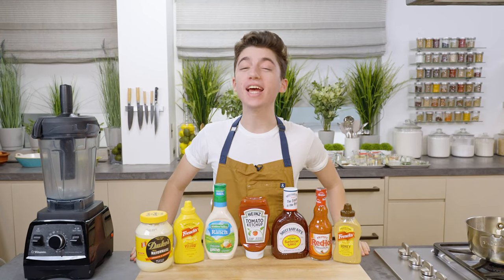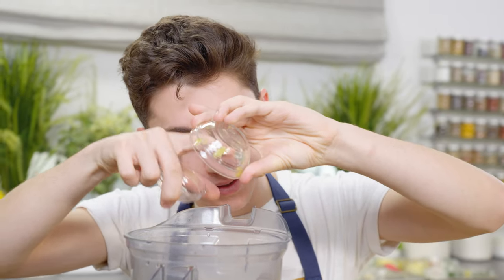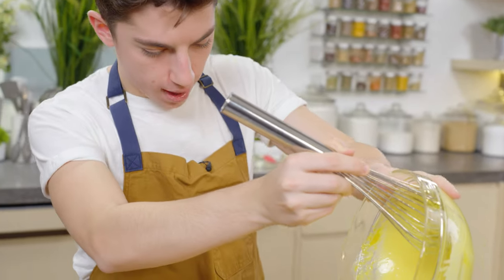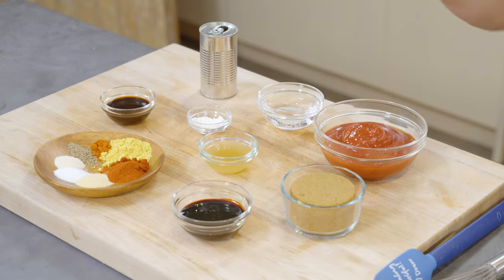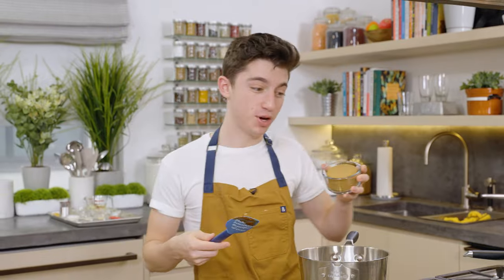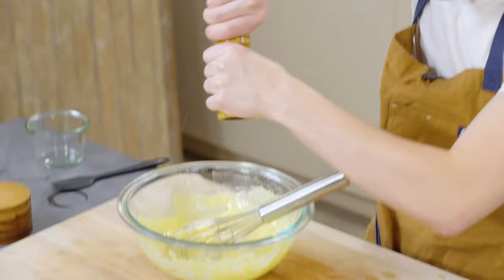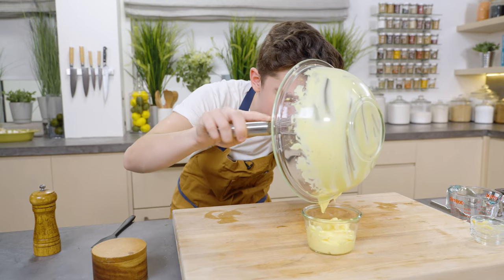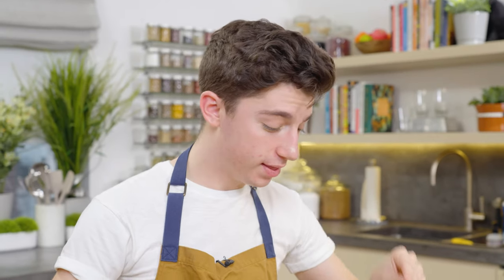How To Make Every Condiment From Scratch | Eitan Bernath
It's condiment day! I'm in the kitchen whipping up seven classic condiments from scratch. Will my own recipes hold up to a taste test against the store-bought competition?!